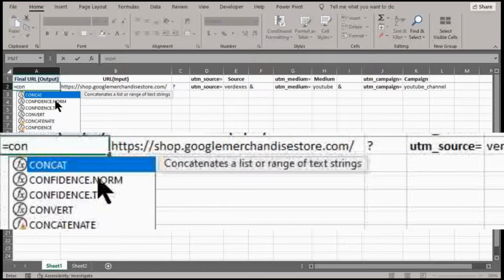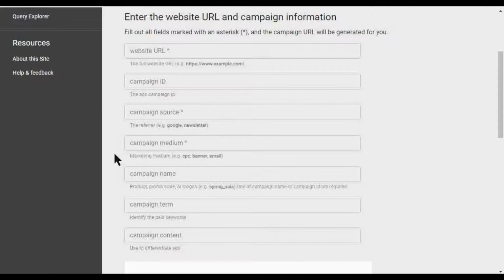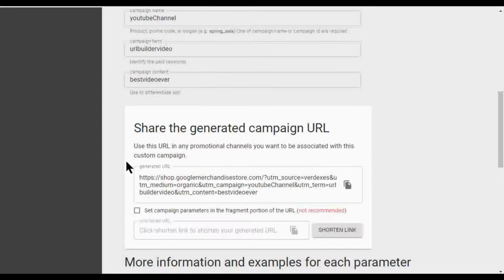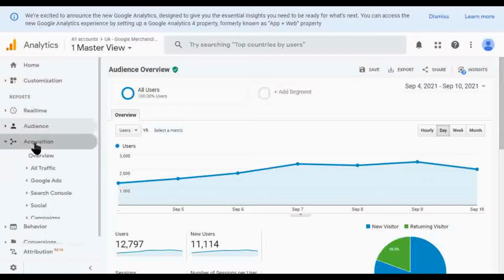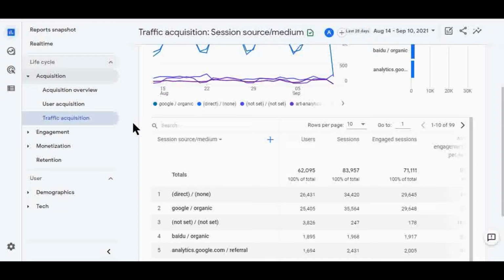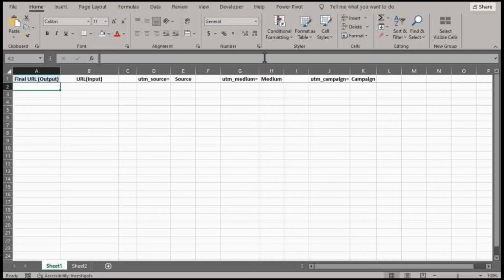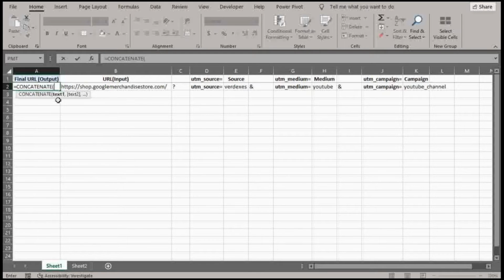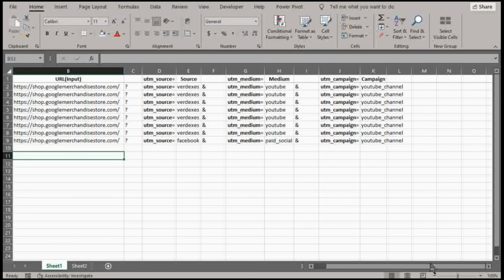🧡 Create a Campaign URL Builder For Google Analytics Tracking in Excel | Generate UTM Parameters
Let's Create a Campaign URL Builder For Google Analytics in Excel | Generate UTM Parameters
This video walks you through how utms attached to URLs appear in Google Analytics and how to make your own URL builder in Excel.  What are UTMs?

"You can add parameters (such as utm_source, utm_medium, and utm_campaign) to a URL to capture reporting data about the referring campaign. For example, the following link would allow you to identify the traffic to example.com that came from a particular email newsletter, as part of a particular campaign:

You can create your URLs by hand or you can use a URL generator. There are three generators. Be sure to use the correct URL generator because the URLs to websites, the Google Play Store, and the Apple App Store are each a little different from each other."

Time codes:
0:00 - Using UTMs
6:15 - URL Builder in Excel (Low volume!)